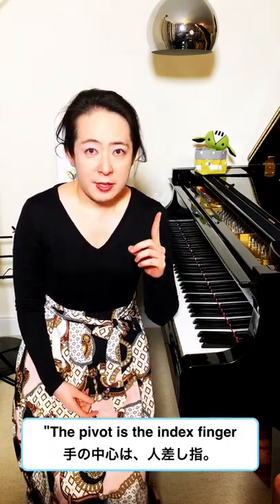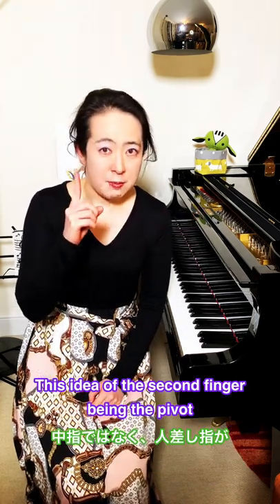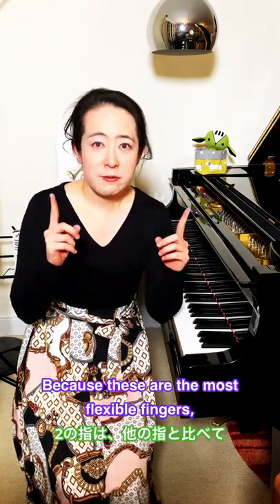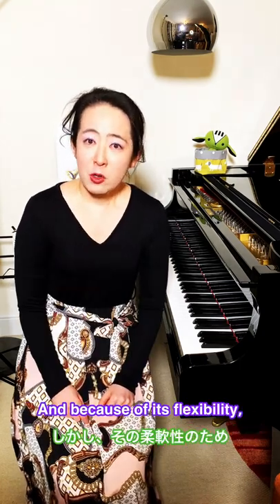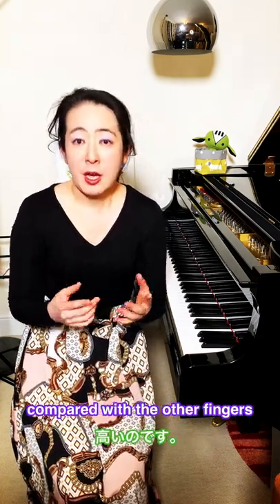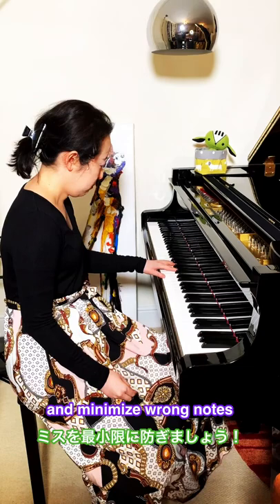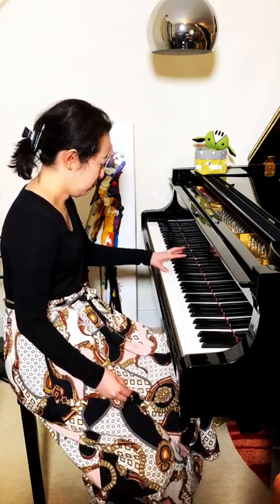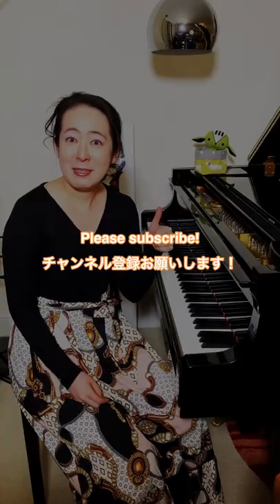【Piano Tip】Pivot is the Index Finger, ピアノ🎹☀️ 手の中心は、人差し指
NEWTips Piano Tutorial
When a friend said my hands were small and looked like that of a newt, I decided to make a series of videos to give tips for other NEWT handed (small-handed) pianists. But the series now covers a wide range of topics with helpful tips for pianists with all sorts of hands!

Piano lessons with Mami Shikimori （式守満美)
Piano Technique